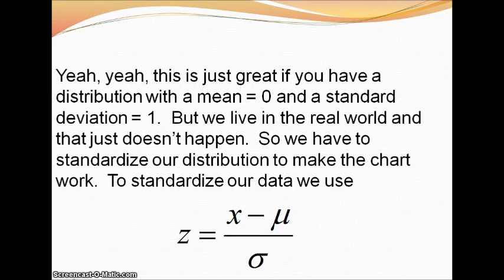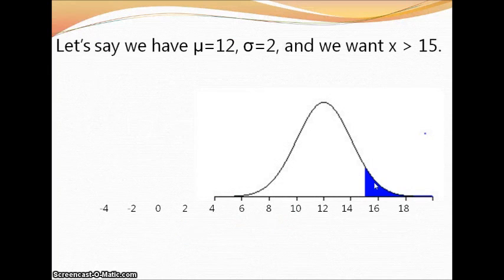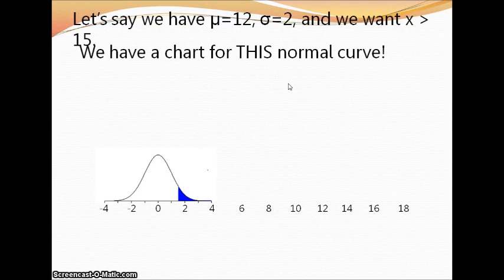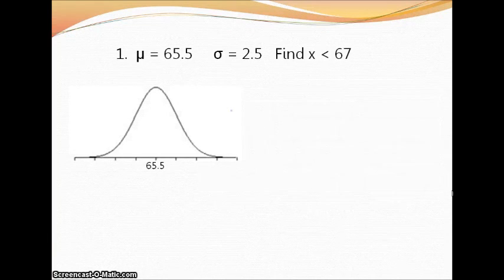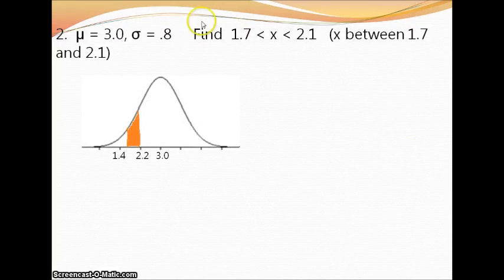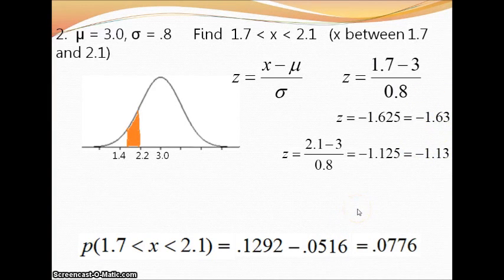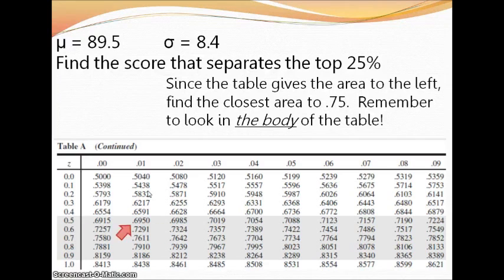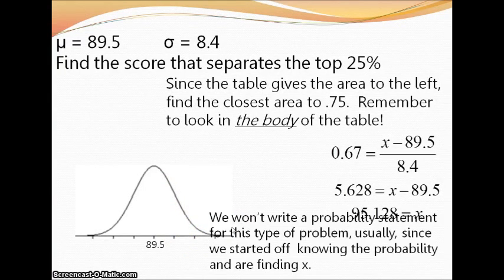Using the Z score formula - First day Normal Curve part 3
video 3 of 3 for the first day of the normal distribution in AP statistics